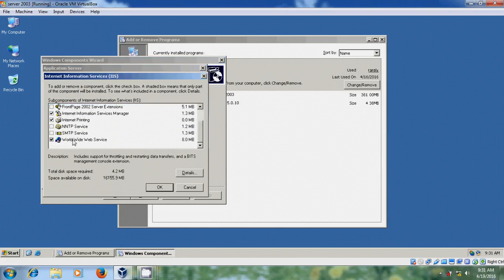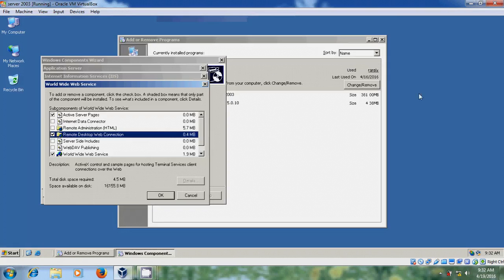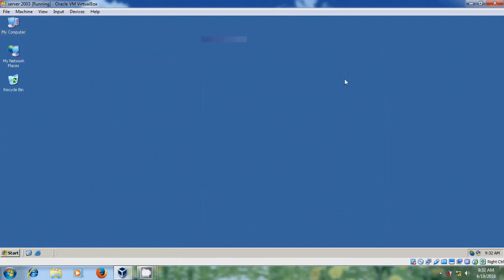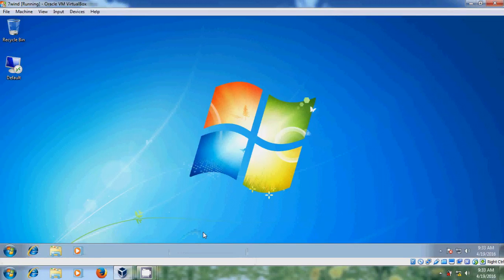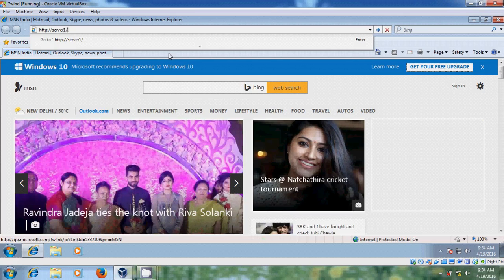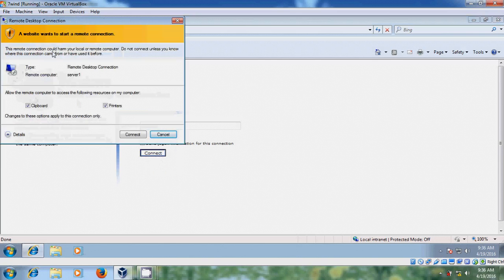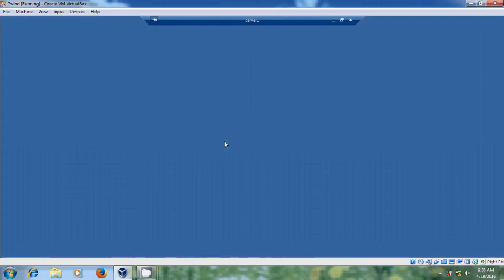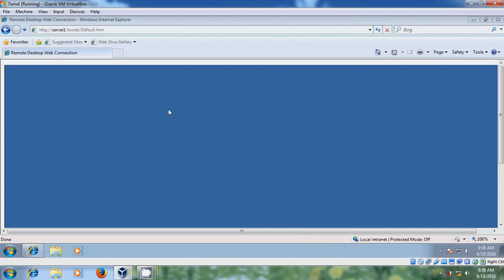Server 2003 - How to configure Remote desktop Web connection in Windows Server 2003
In this tutorial, I have shown configuring Remote desktop Web connection in Windows server 2003 in step by step process.